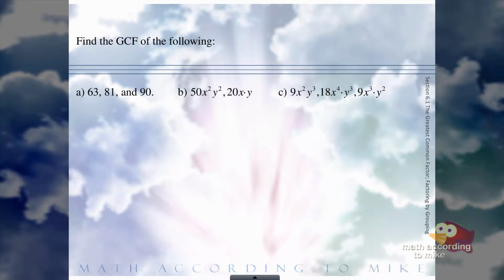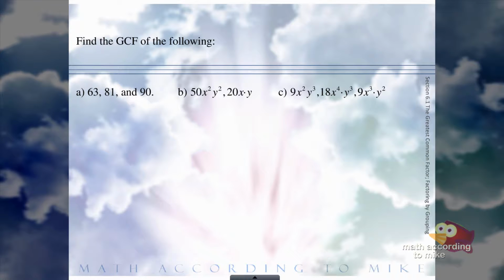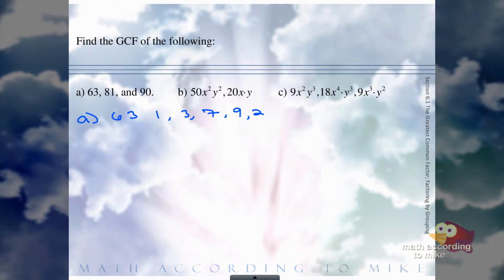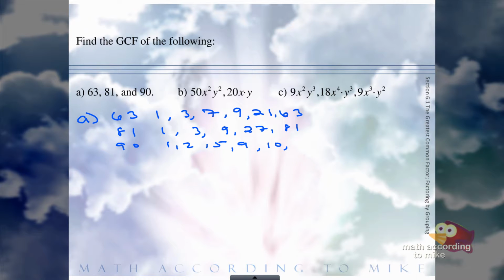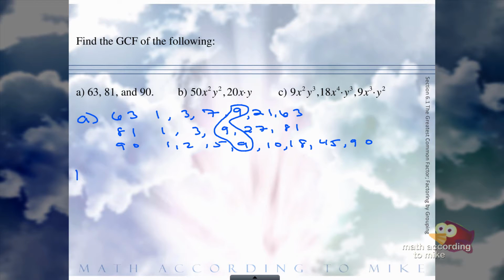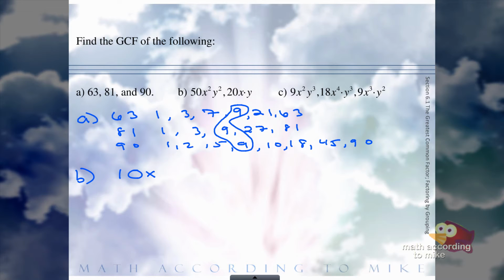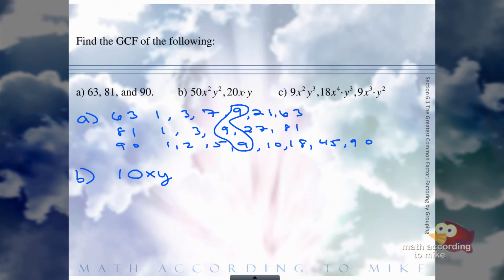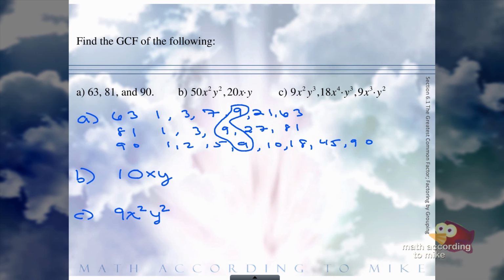Determining the GCF